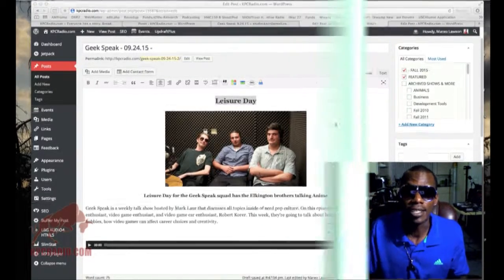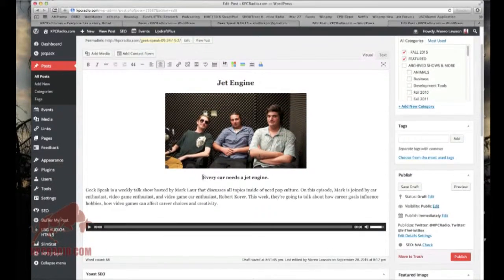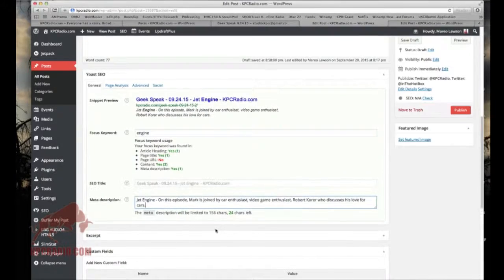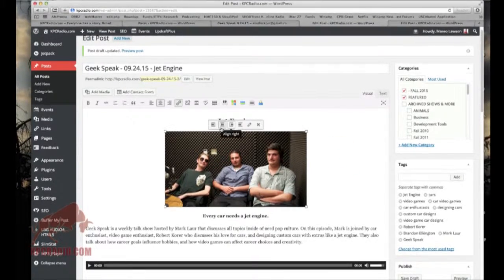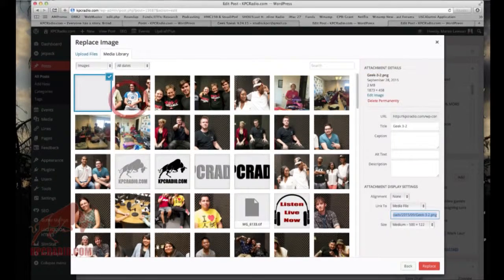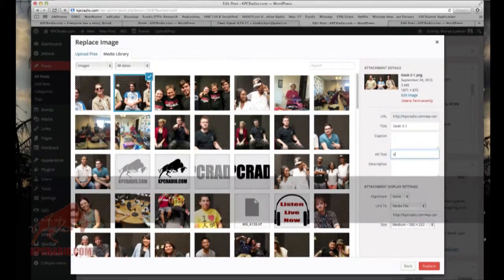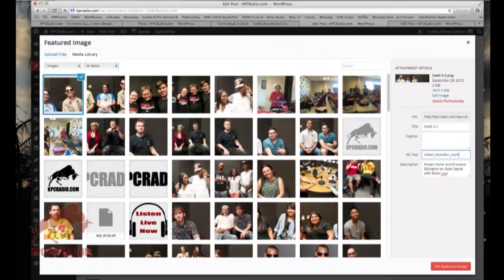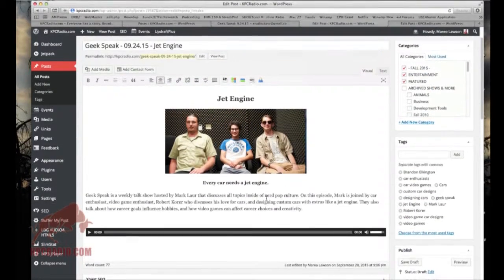Quick SEO Tutorial - Part 2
This is part 2 of Quick SEO Posting Tutorial for Team KPCRadio.com. In this two part tutorial Mareo Lawson explains the how to create an SEO OK post on the KPCRadio.com Wordpress website.